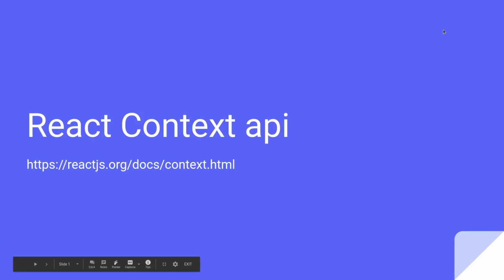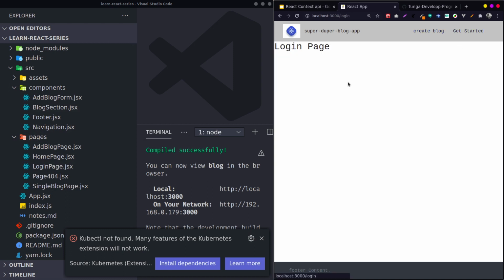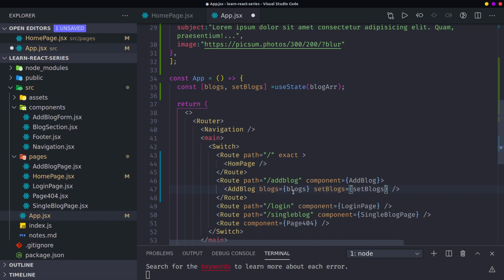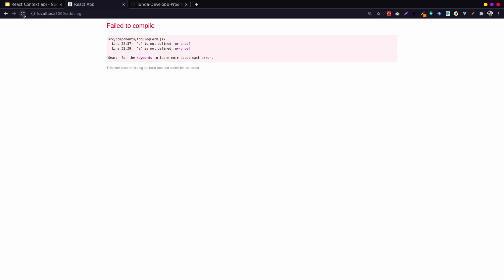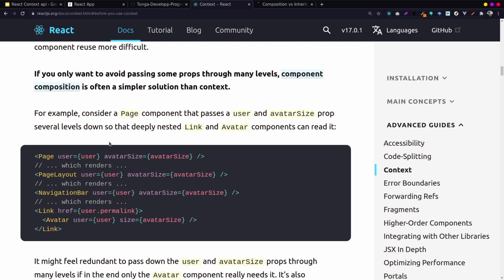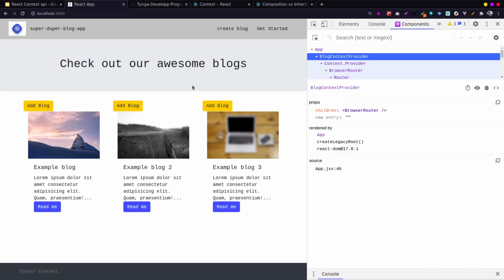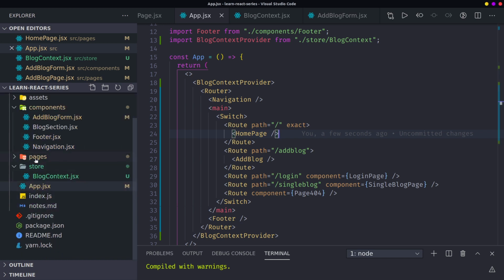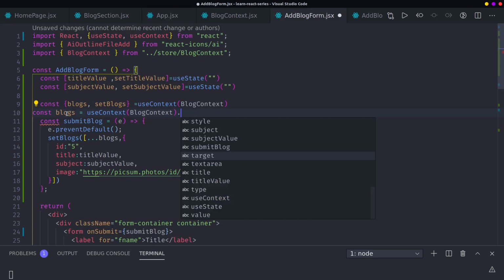Lesson 04.11.2020 || React Blog app || intro to react-context-api